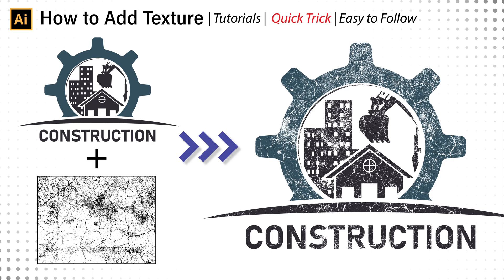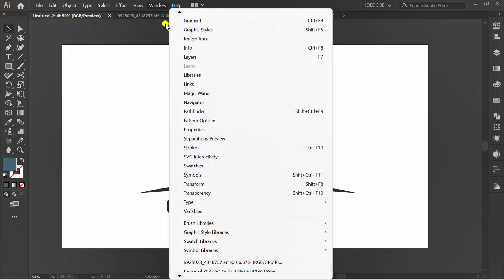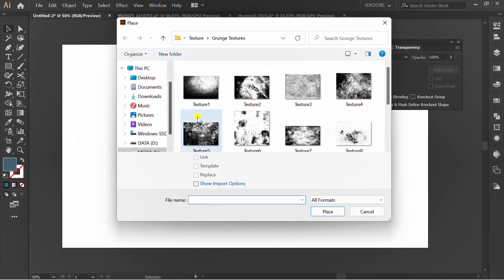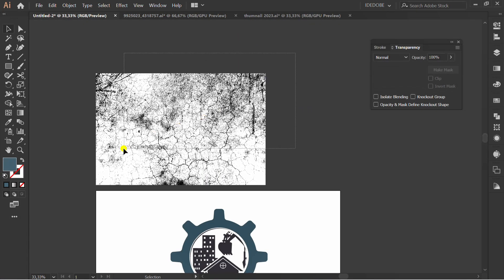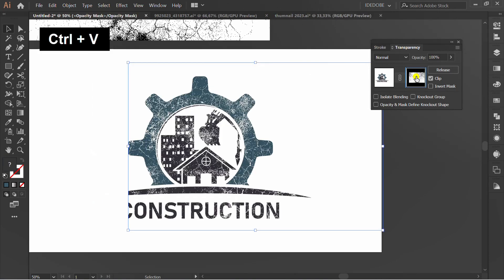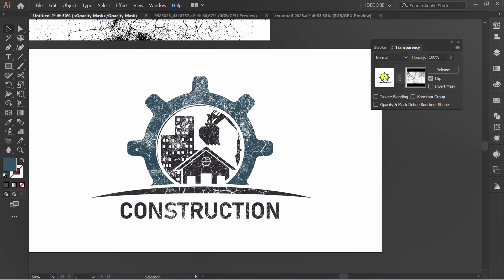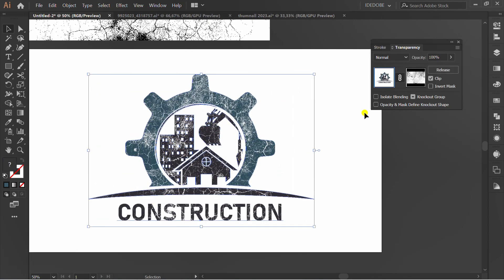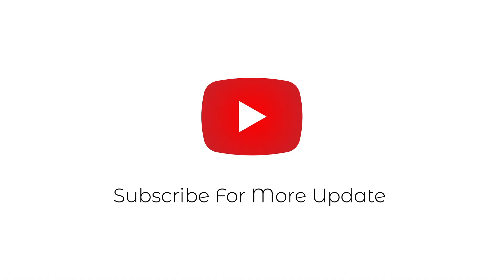Easy How to Add Texture in Adobe Illustrator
what do we learn?
how to make logo with texture.
how to make text effect texture